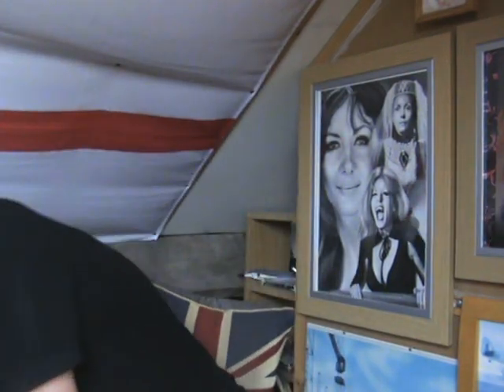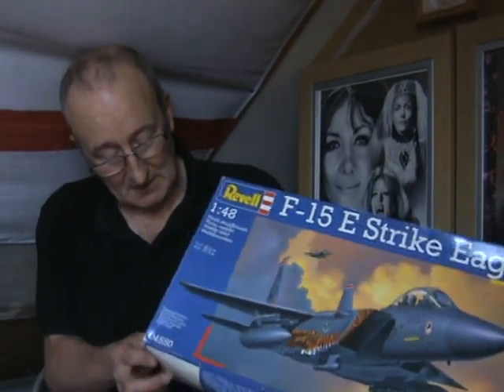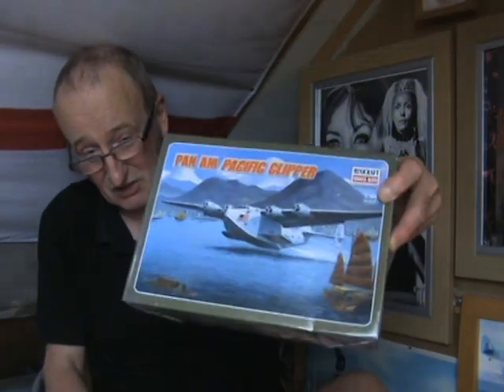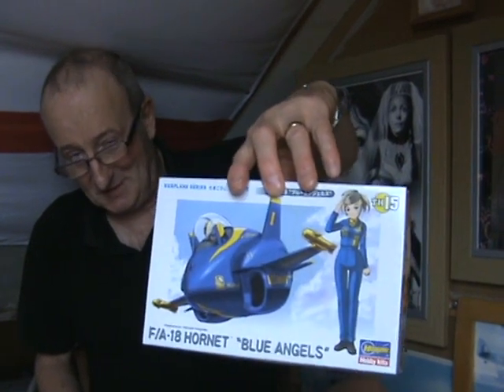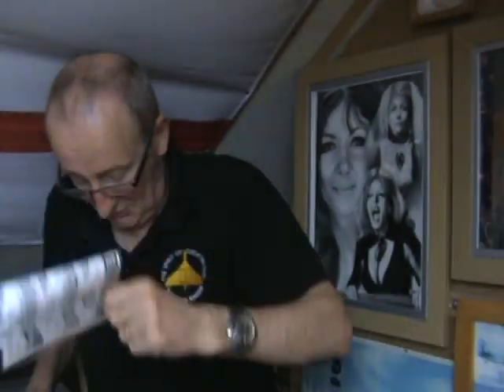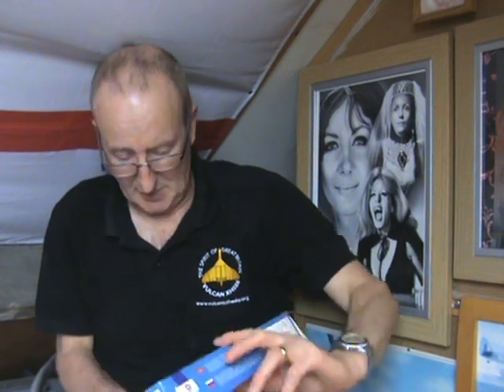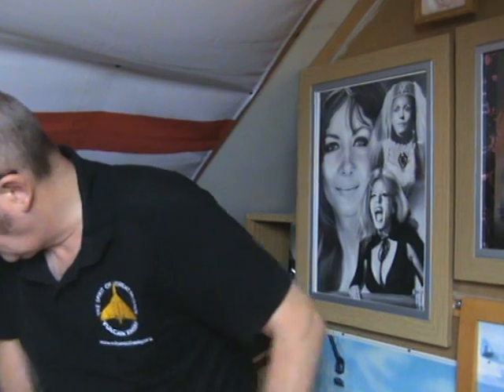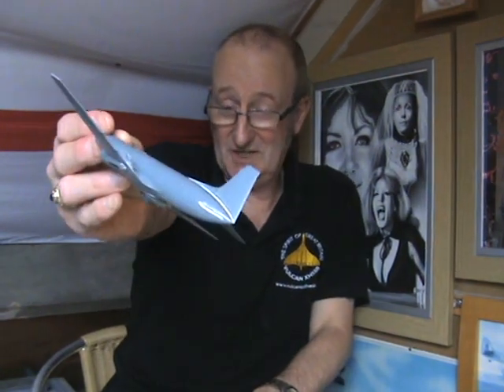Jake Cutters Model Review 28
Round up of kits I bought at our local show